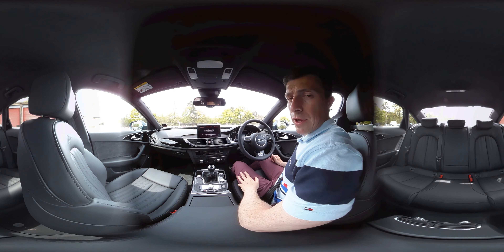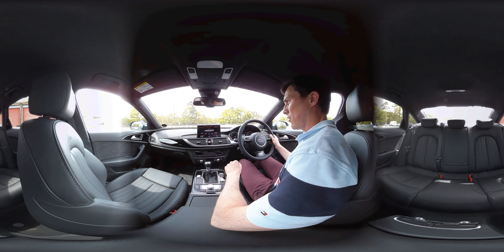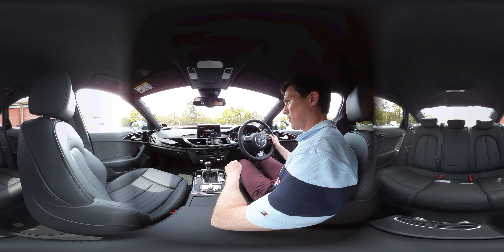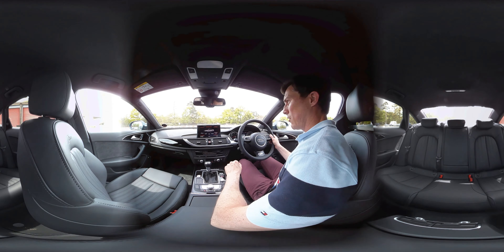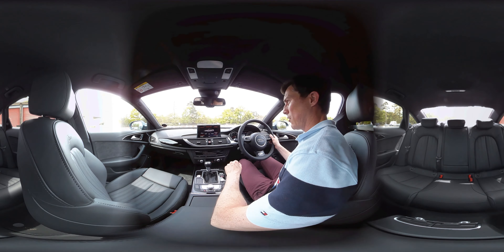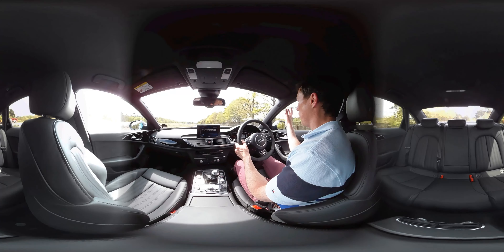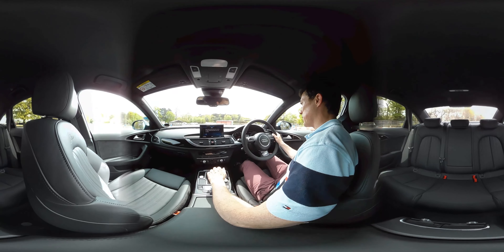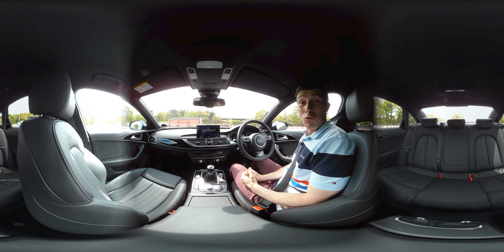Audi A6 Saloon 2017 360 degree test drive | Passenger Rides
Mat takes you for a drive in the Audi A6 - why not take a look in 4K 360º mode.

Watch our Mercedes E-Class vs BMW 5 Series vs Audi A6 review